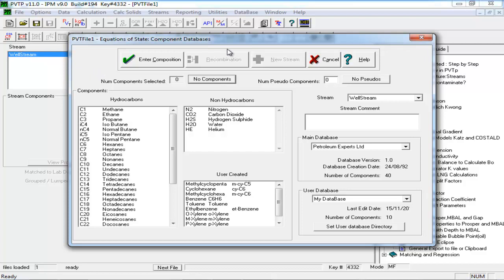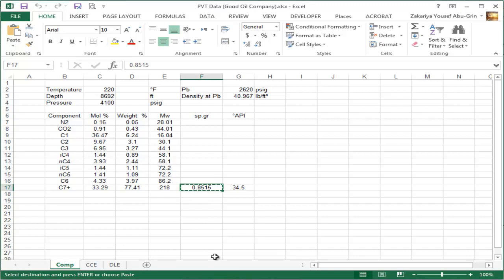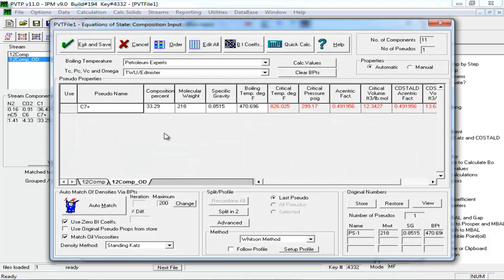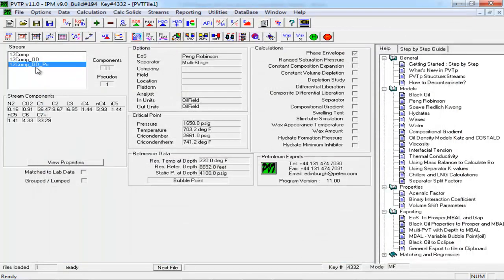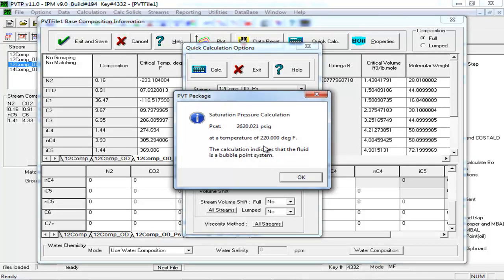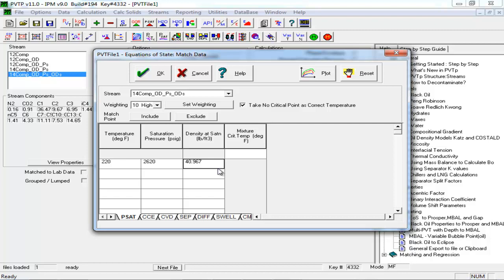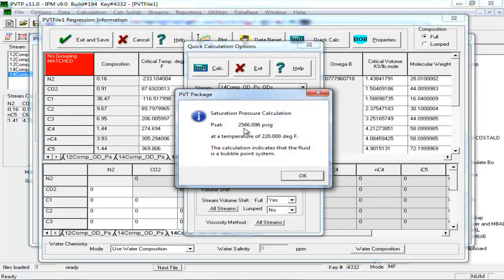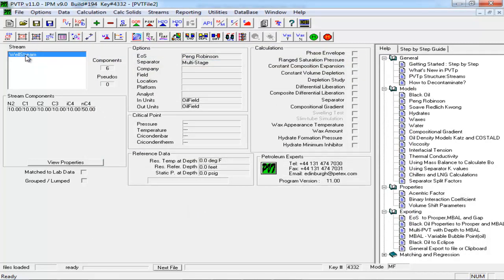01 PVT Modeling Psat Project (using PVTP)